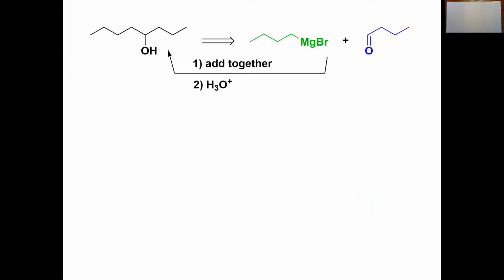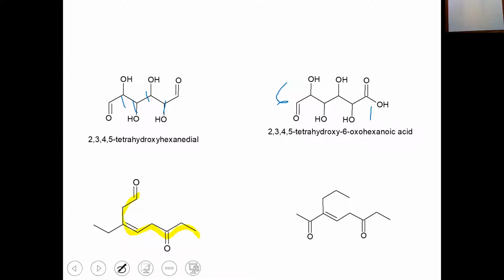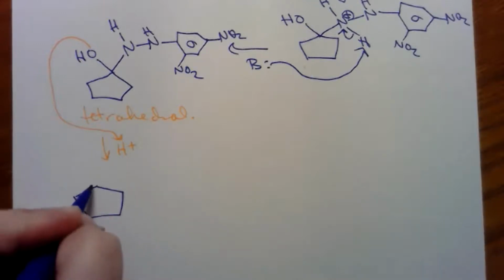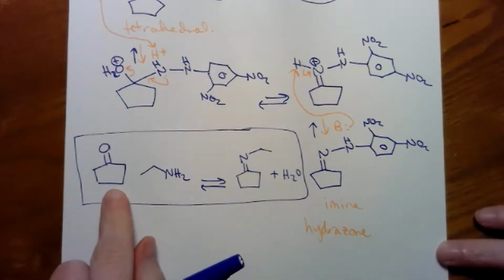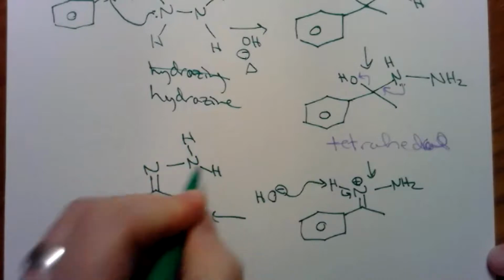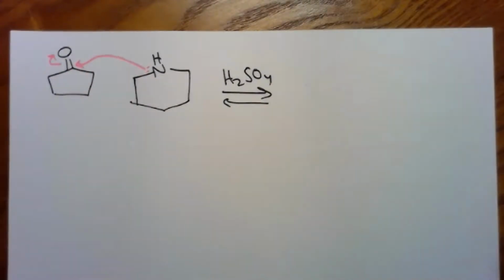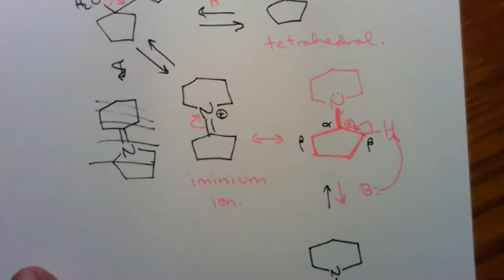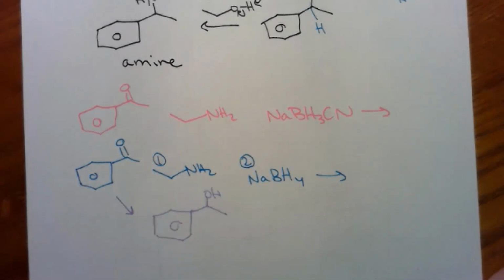1 - Class II with N Nucs